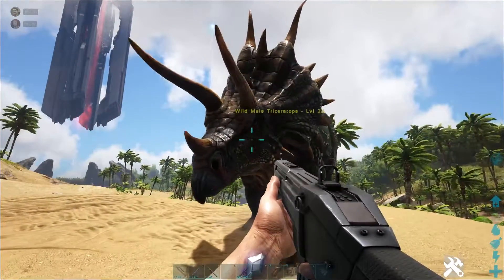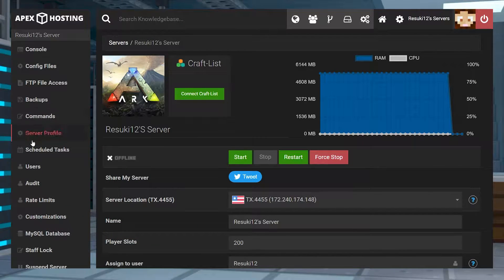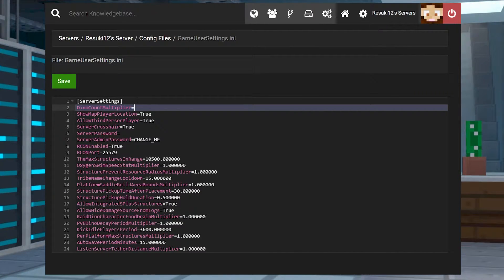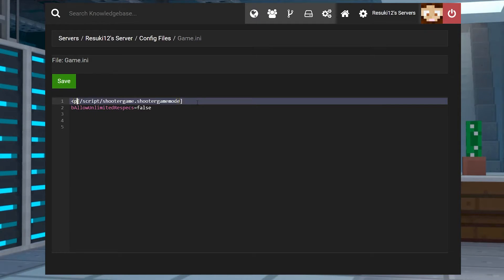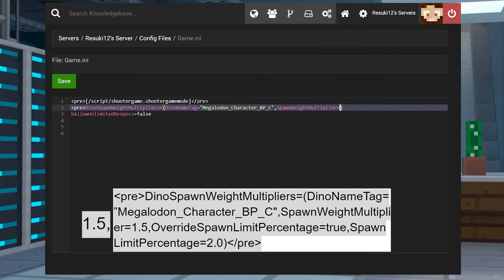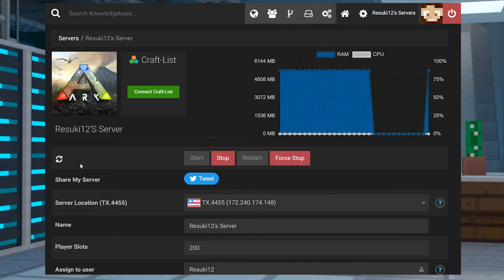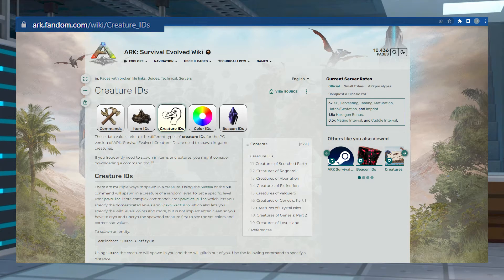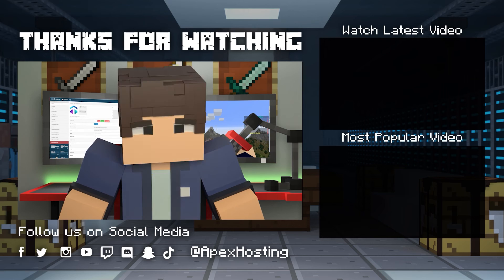How to Change Dinosaur Spawn Rates in ARK: Survival Evolved [OUTDATED]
Learn How to Change Dinosaur Spawn Rates in ARK: Survival Evolved With Apex Hosting
24/7 Uptime, DDoS Protection, Live Support, Easy to Use Panel

USEFUL LINKS

If you’ve been playing on your ARK server for a while, you may be getting frustrated with the current spawn rate of the dinosaurs in your world. There may be too many, or there may not be enough to keep your game interesting. Fortunately, server admins can change the spawn rate of dinosaurs, although it can be a little tricky if you’ve never done it before. In this guide, we’ll show you how to change dinosaur spawn rates on your ARK: Survival Evolved server.

TIMESTAMPS

0:00 Start
0:42 Changing The Rates
1:52 Specific Rates
3:30 Common Issues
3:57 Conclusion